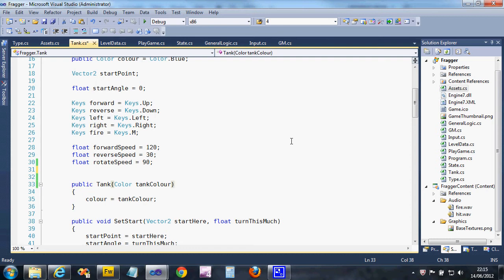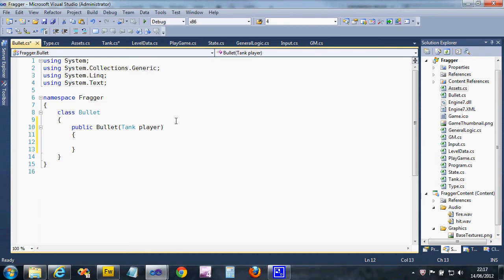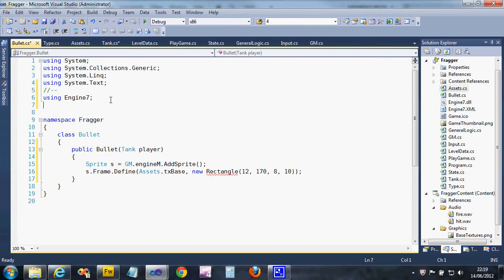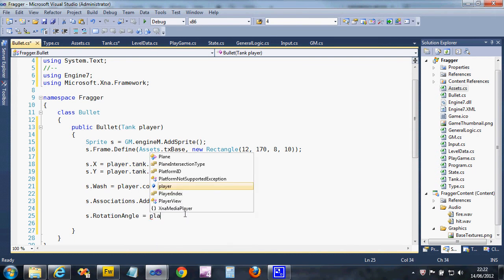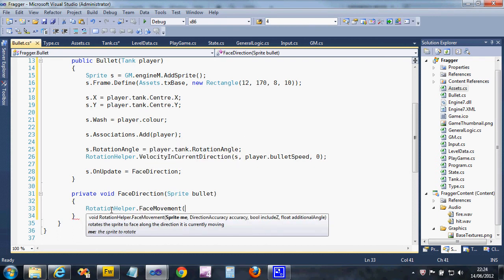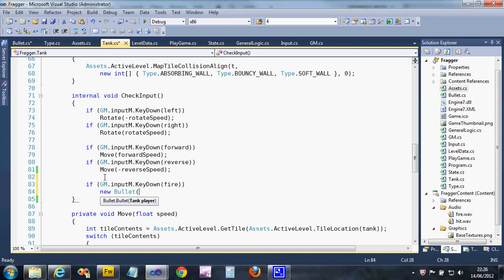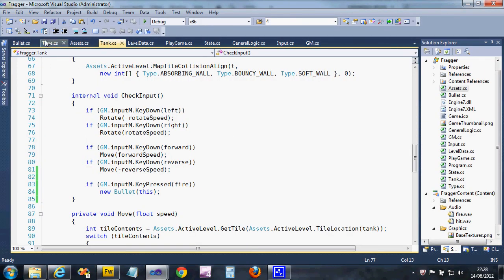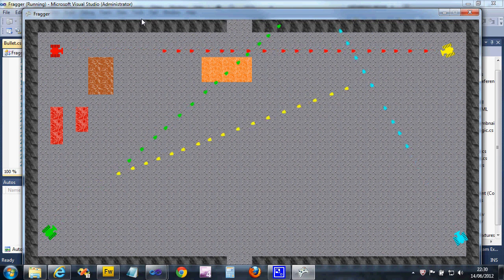Fragger part nine - Creating and shooting bullets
The ninth part of the fragger tutorial shows you how to create a bullet for the tanks to shoot. This involves placing a sprite at the same place as a tank and moving it in the same direction that the tank is facing.